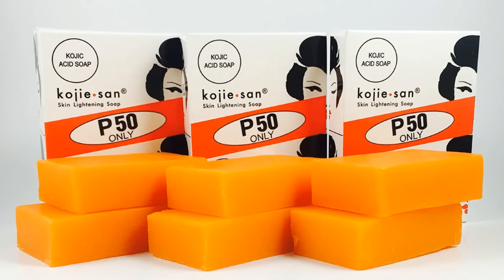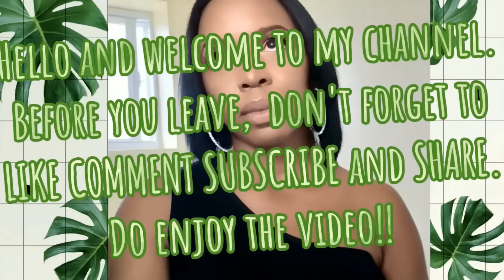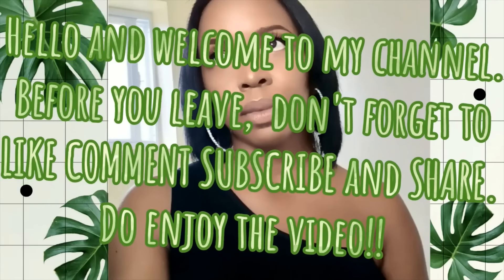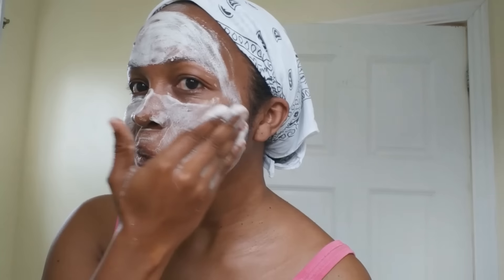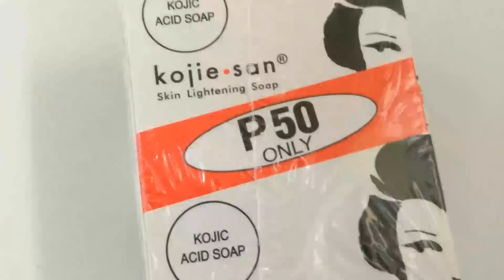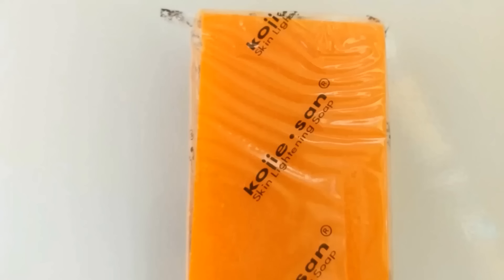why I STOPPED USING KOJIE SAN | KOJIC ACID SOAP | SKIN LIGHTENING SOAP | CAKE SOAP | Sacha Bloom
Kojie San is a brand of skin care products which is well known for its kojie san soap.

Kojic acid is an anti-aging acid which works to reduce the appearance of dark spots, acne, age spots, freckles, sun damage and pigmentation. The word 'acid' may sound intimidating, but kojic acid is safe to use in small quantities.

Kojic acid works by preventing the production of melanin. Don't worry, the skin reverts to its natural state once you discontinue use! However, persons have testified that they have seen results in as little as one week!

I acknowledge that all products do not work for everyone. In my quest to find a product that treats my hyper pigmentation and acne, I tried Kojie San, Kojic Acid Soap. It did not work for me. Here's why...

Kojie San Kojic Acid Soap

NOT A SPONSORED VIDEO. ALL ITEMS WERE PURCHASED WITH MY OWN MONEY.

E M A I L   F O R   B U S I N E S S   I N Q U I R I E S   O N L Y

MY OTHER KOJIE SAN/ KOJIC ACID VIDEOS